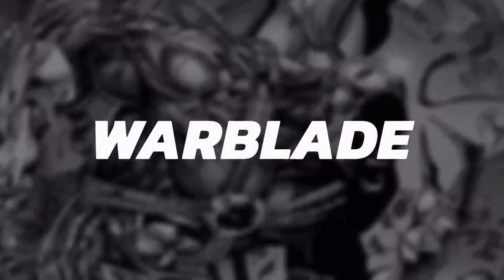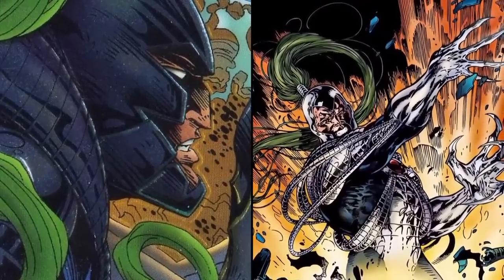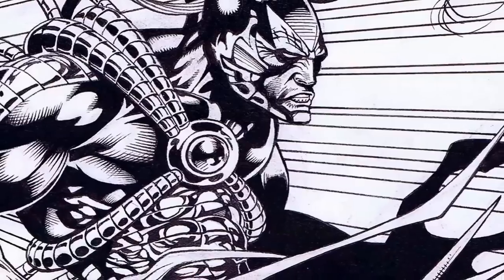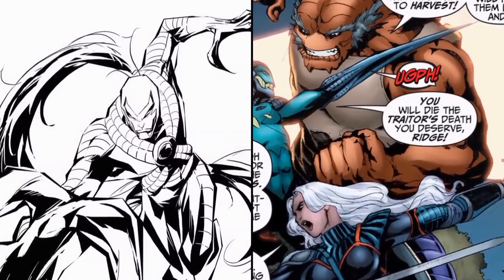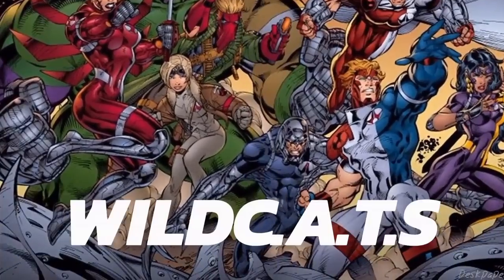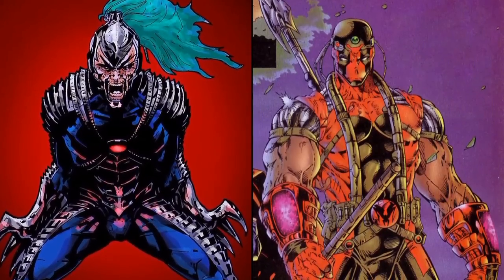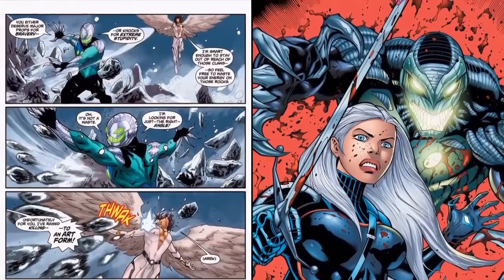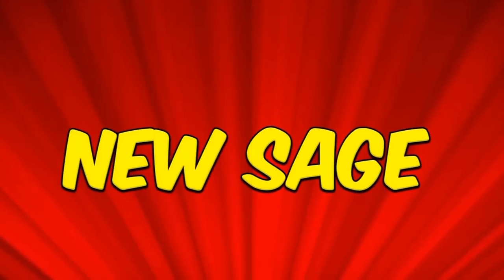Who is Image / DC Comics Warblade? Bio-Metallic Shape-Shifting Warrior.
This video explores the abilities, powers, and origin of the Image Comics / DC Comics character "Warblade." From Reno Bryce being a long green-haired artist who lost his parents to an alien Daemonite attack, learning various martial arts and fighting styles to seek vengeance against these invaders, being transformed into a living weapon by the Cyberdata organization, using the powers of his hybrid Kherubim physiology and bio-metallic shape-shifting to be an effective member of the WildC.A.T.s and S.H.O.C. teams, fights with teammates Misery and Ripclaw, losing his girlfriend Jules to an old WildC.A.T.s enemy named Pike, suffering depression and losing his powers and his hands, regaining his abilities and joining the New 52 Ravagers team of the N.O.W.H.E.R.E. organization, to his orders from team leader "Harvest" leading to his battle and demise at the hands of Deathstroke; Let's take a look at this Image Comics and DC Comics superhero, and powerful Kherubim Warrior. This includes a short, canon character biography and my own opinionated "Sage Rating," which I use to give ratings of comic books and science fiction characters.